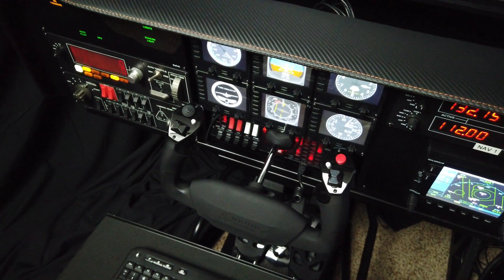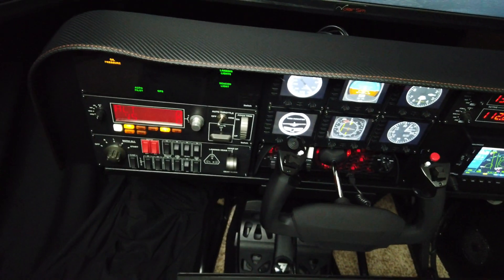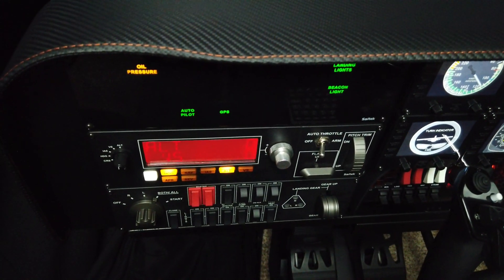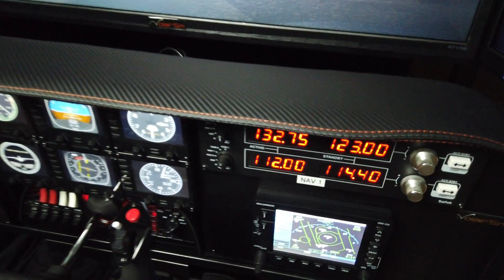Volair Sim Avionics Panel Version 2 - Now Honeycomb Yoke Compatible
We are now shipping the V2 of the popular Avionics Panel. The updated panel allows for mounting of the following: Honeycomb, Yoko, Logitech (Saitek), and Brunner yokes.
Ships with masking covers and blanking plates. Using the optional adapters, it accommodates RealSimGear GNS 530 and GTN 750 GPS units.